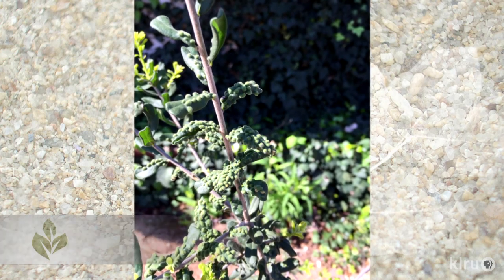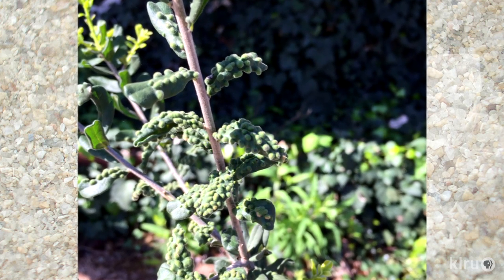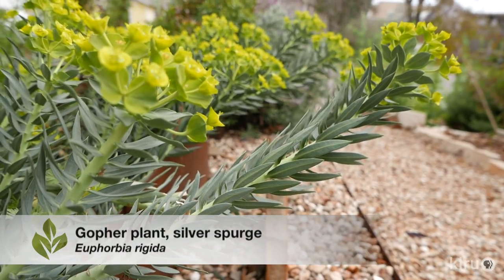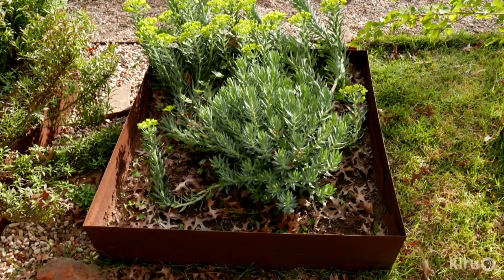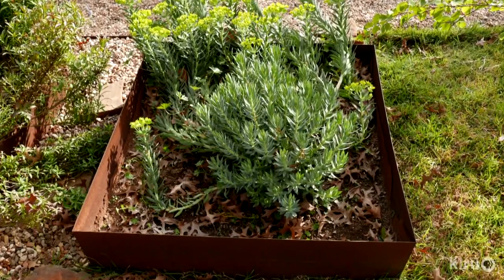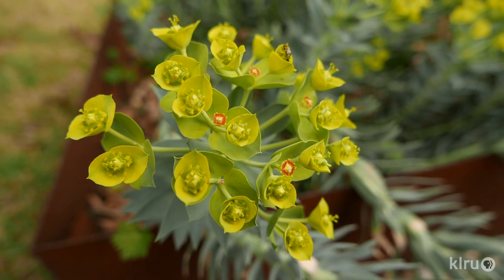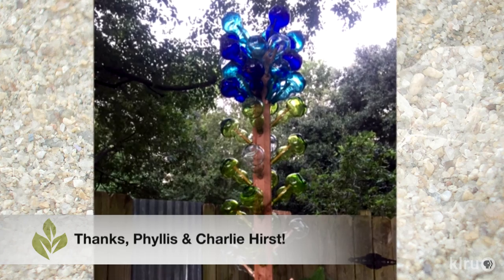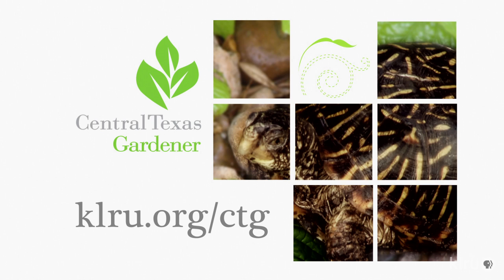Texas persimmon galls |Daphne Richards |Central Texas Gardener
Daphne answers: What is that strange growth on Texas persimmon and is it harmful?  Find out how to grow silvery gopher plant (Euphorbia rigida), our Plant of the Week.